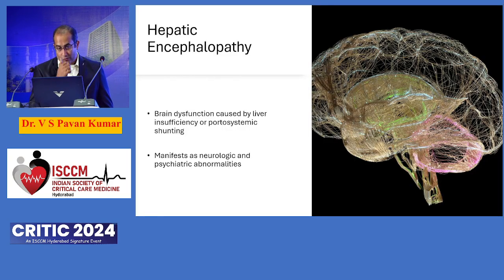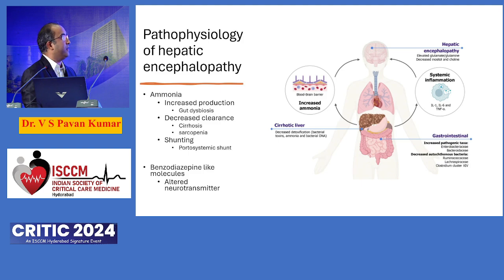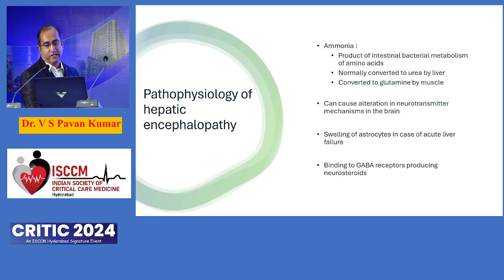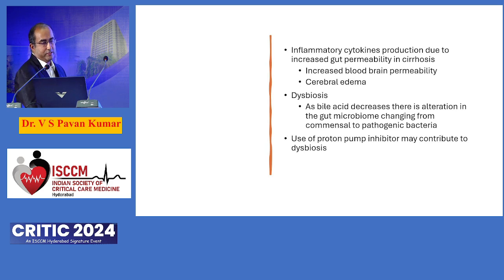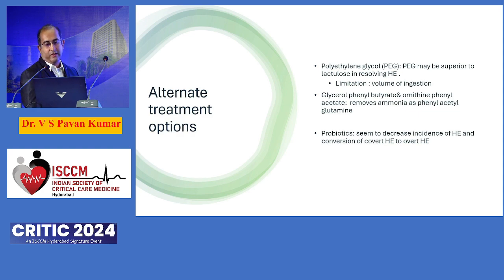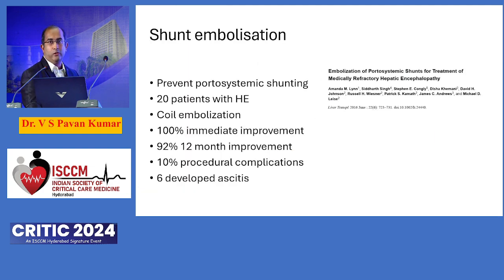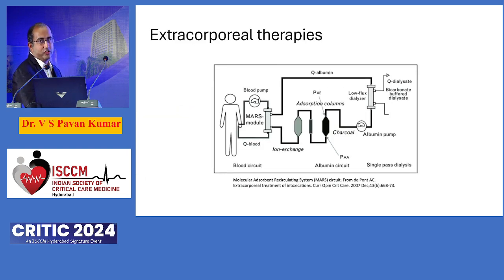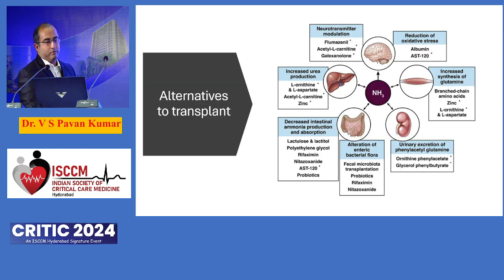THEMATICS 2 : ALF, ACLF - Refractory Hepatic Encephalopathy - Non transplant options - Dr V S Pavan